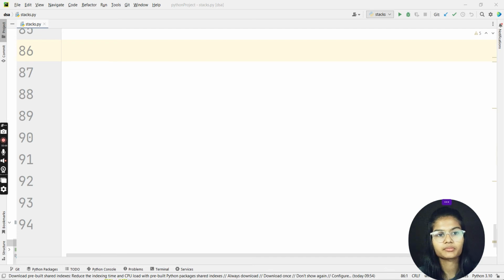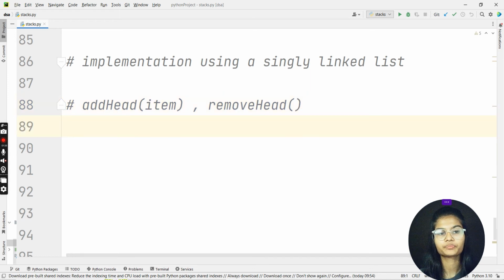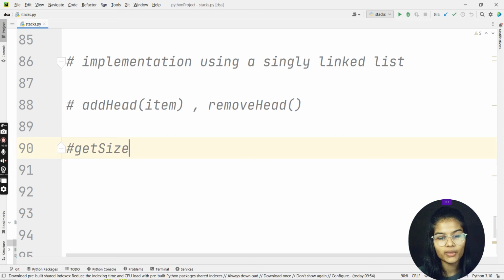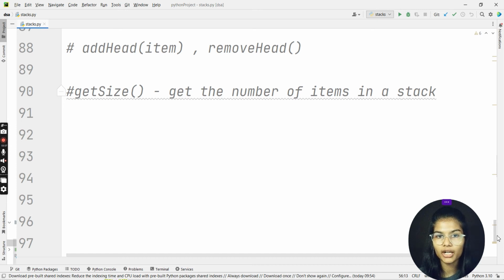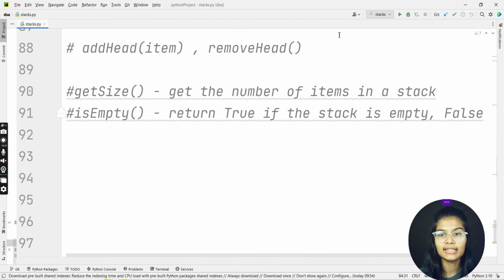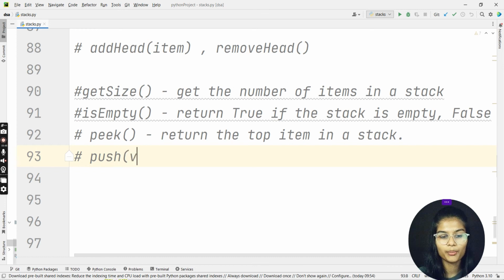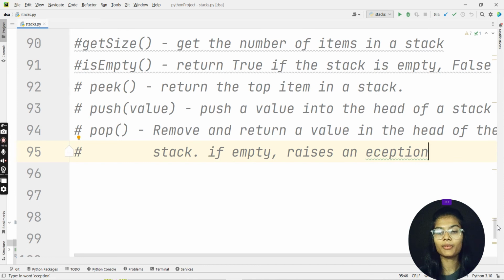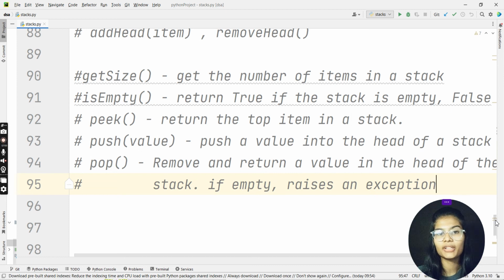DSA Using Python : Lecture 30 By Shambhavi gupta | DSA python course | Imp using singly linked list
Hey everyone, In this video I have taught about Imp using singly linked list in data structures and algorithms using Python. I Have tried my best to teach in the simplest and beginner friendly manner so that you can grasp all concepts clearly and easily.